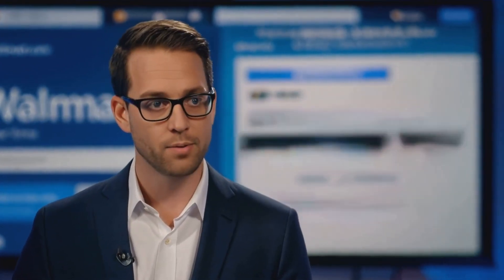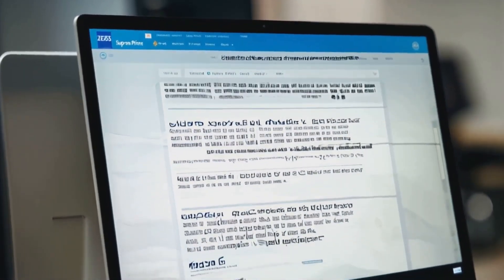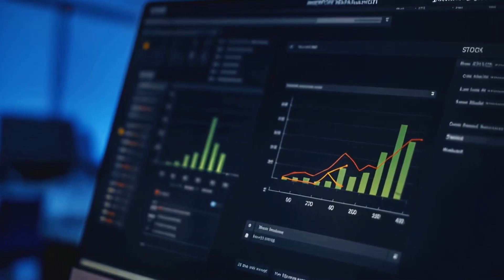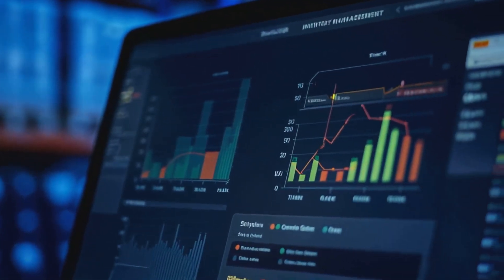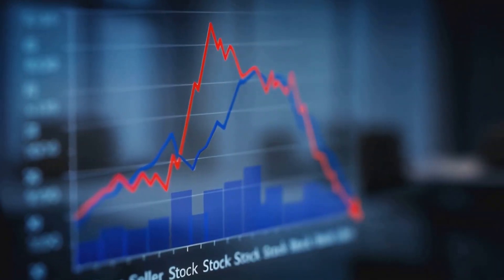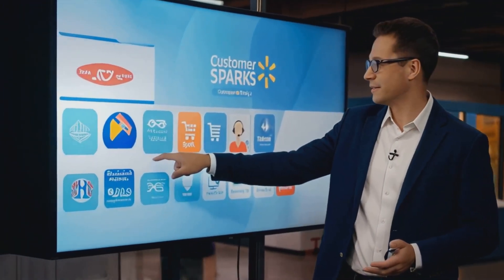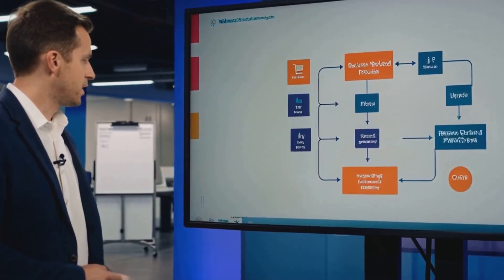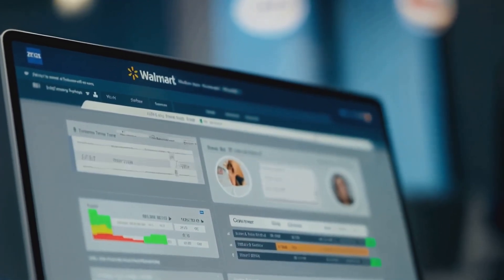Avoid Walmart.com Selling Pitfalls Closeoutexplosion.com